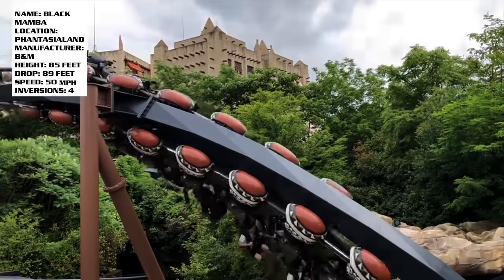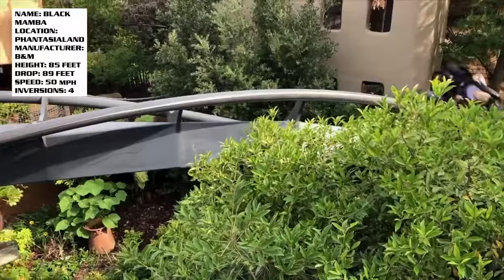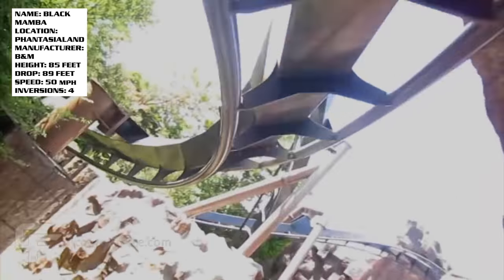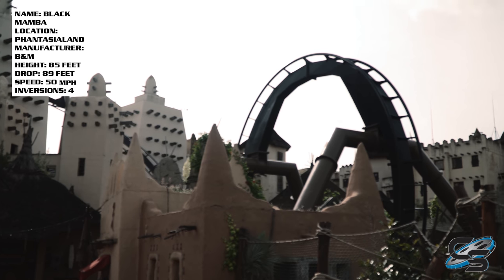Black Mamba Review Phantasialand B&M Inverted Roller Coaster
One of the coolest B&M inverted coasters in the world is an incredibly well themed terrain coaster, located in the African section of Phantasialand. So how does the ride hold up against other inverts, such as Nemesis? This is my full in depth look at the ride experience!

Coaster Studios is now on Discord!

MY GEAR:
Zhiyun Crane v2 Gimbal
Canon Vixia HF R800
AT2020
Miracle Sound Lavalier